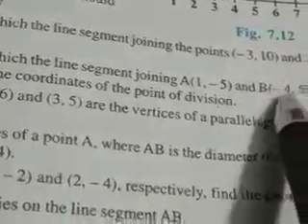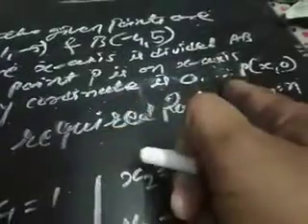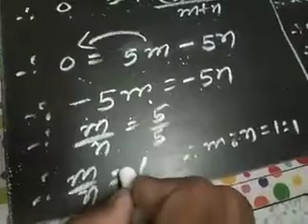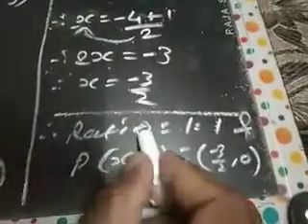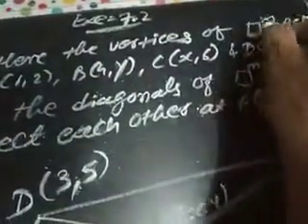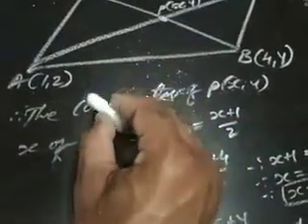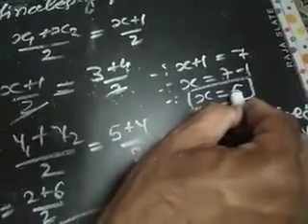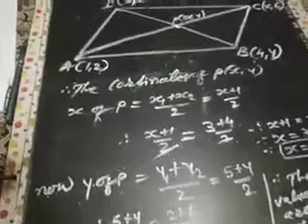10th Maths , les-7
sums no 5 & 6 of exe - 7.2